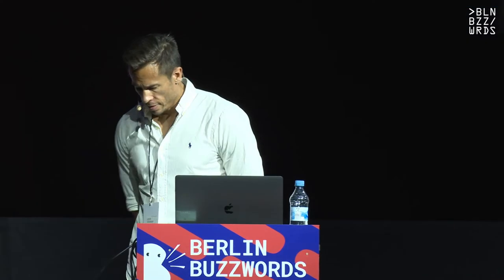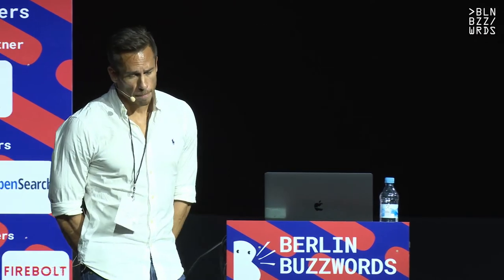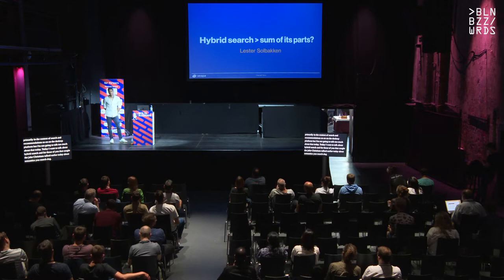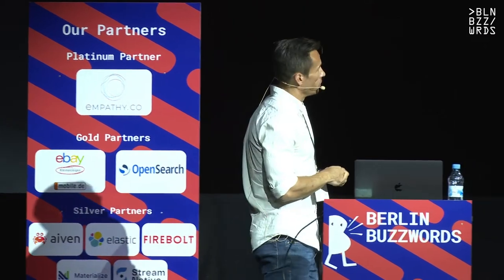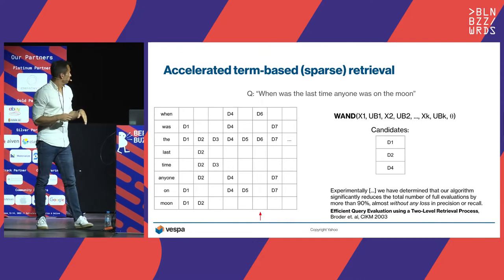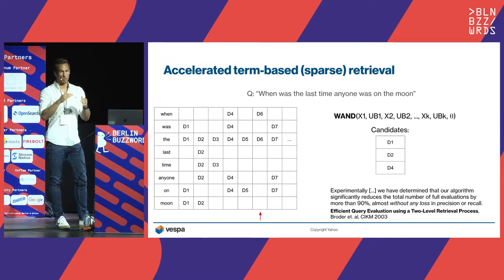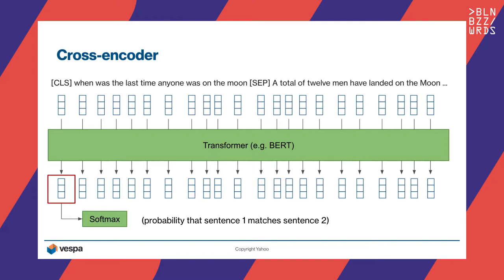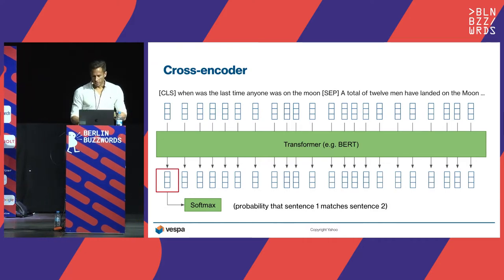Lester Solbakken – Hybrid search: Greater than the sum of its parts?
Over the decades, information retrieval has been dominated by classical methods such as BM25. These lexical models are simple and effective yet vulnerable to vocabulary mismatch. With the introduction of pre-trained language models such as BERT and its relatives, deep retrieval models have achieved superior performance with their strong ability to capture semantic relationships. The downside is that training these deep models is computationally expensive, and suitable datasets are not always available for fine-tuning toward the target domain.

While deep retrieval models work best on domains close to what they have been trained on, lexical models are comparatively robust across datasets and domains. This suggests that lexical and deep models can complement each other, retrieving different sets of relevant results. But how can these results effectively be combined? And can we learn something from language models to learn new indexing methods? This talk will delve into both these approaches and exemplify when they work well and not so well. We will take a closer look at different strategies to combine them to get the best of both, even in zero-shot cases where we don't have enough data to fine-tune the deep model.